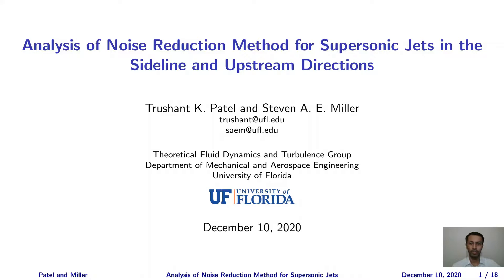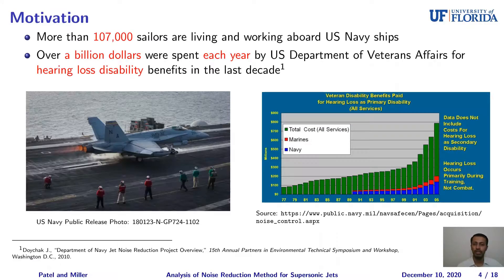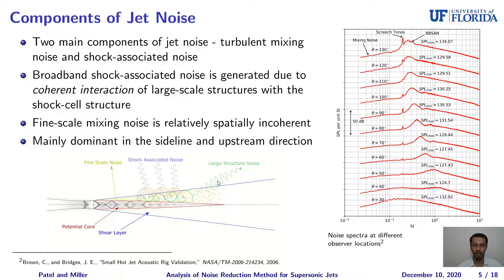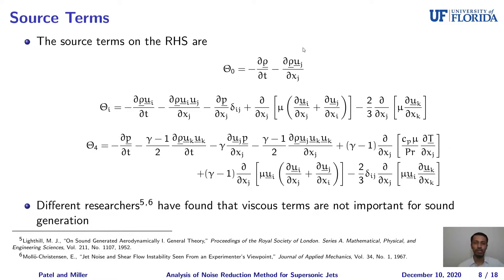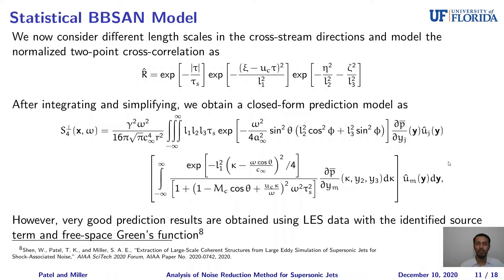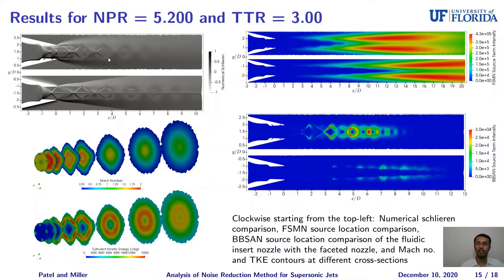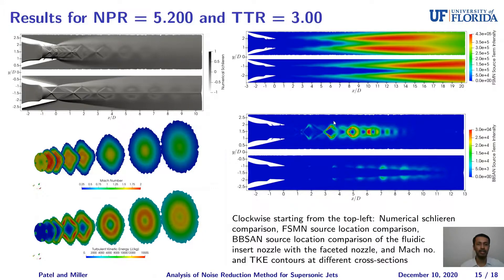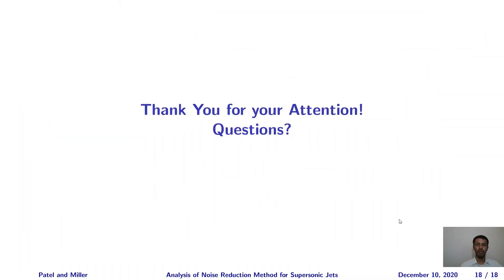Analysis of Noise Reduction Method for Supersonic Jets in the Sideline and Upstream Directions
Patel, T. K. and Miller, S. A. E., “Analysis of Noise Reduction Method for Supersonic Jets in the Sideline and Upstream Directions,” 179th Meeting of the Acoustical Society of America, Dec. 7-11, 2020.

Jet noise remains a major source of concern for military personnel working aboard aircraft carriers. Broadband shock-associated noise (BBSAN) and fine-scale mixing noise (FSMN) are the main components of noise in the sideline and upstream directions. A decomposition approach based on the Navier-Stokes equations is used to identify the source of BBSAN and FSMN. Statistical models are developed to predict BBSAN and FSMN using the identified source terms. The prediction models use Reynolds-averaged Navier-Stokes solution as an argument. Comparisons of the noise radiated due to BBSAN and FSMN by three different nozzle types i.e. a method of characteristics nozzle, a bi-conic nozzle, and a faceted nozzle are
performed at different operating conditions. Different noise reduction mechanisms such as fluidic injection and corrugations on the nozzle wall are implemented on the faceted nozzle. We examine the change in source
statistics and its correlation on the intensity and directivity of the radiated noise for BBSAN and FSMN. Noise reduction predictions relative to the baseline cases are compared for each nozzle modification. Finally, we
analyze the noise source locations at different Strouhal number for both components of jet noise in the sideline direction.